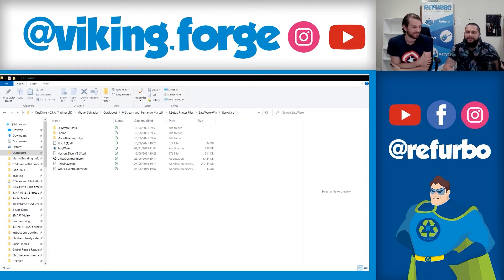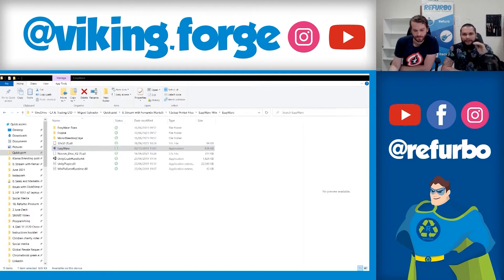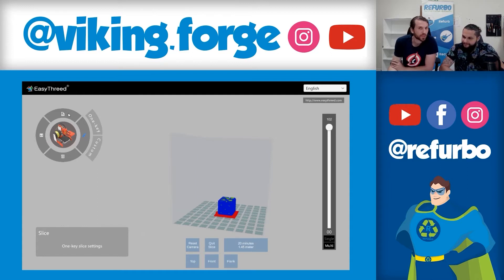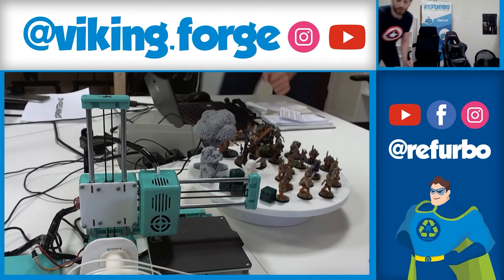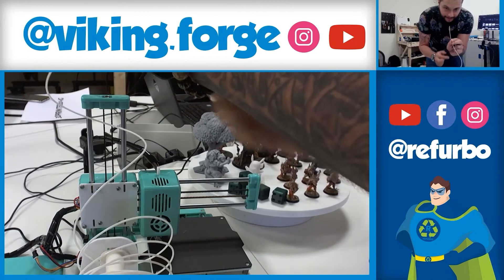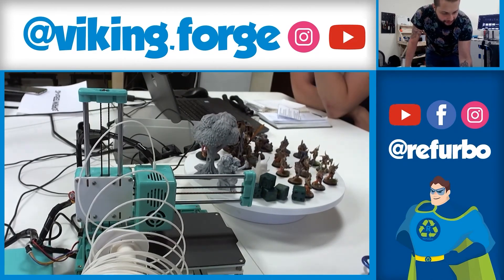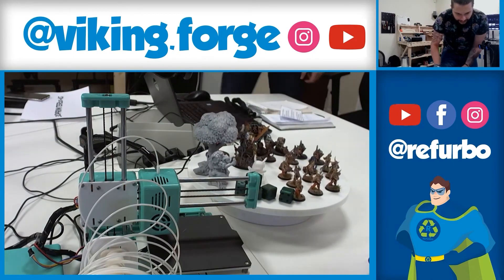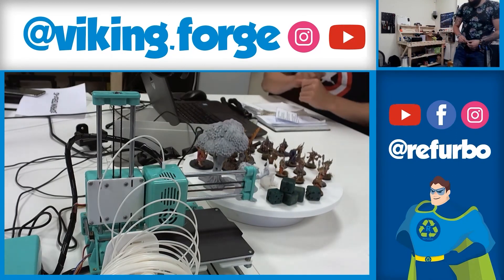How to Print on the EasyThreed X2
@viking.forge explained to us how to print a 3D model in the EasyThreed.